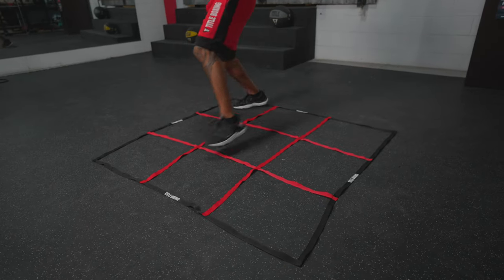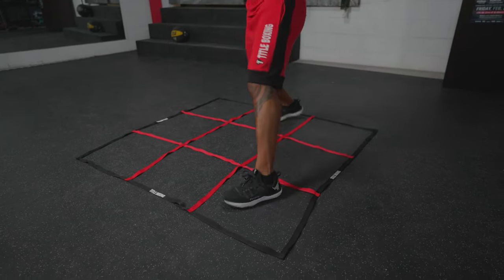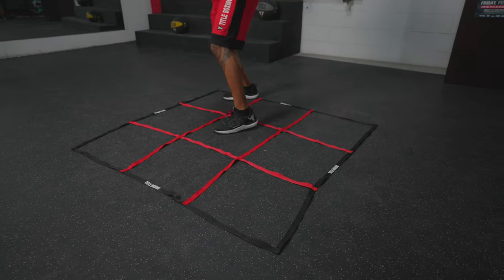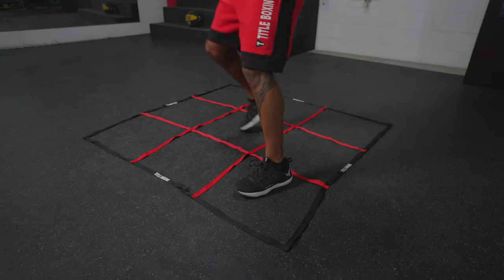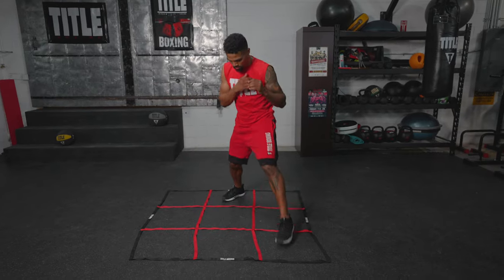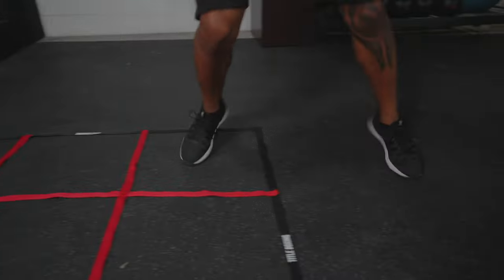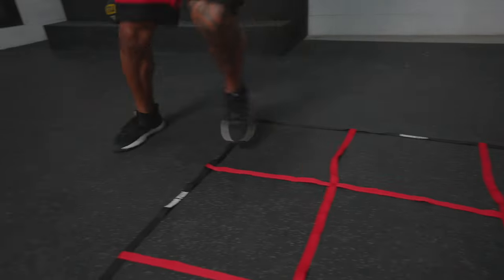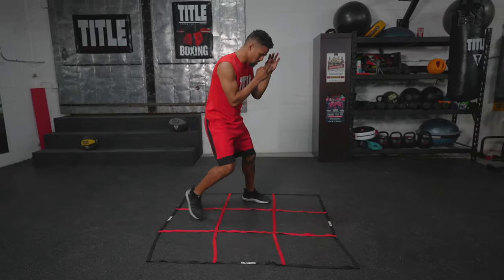Beginner Boxing Footwork: The TITLE Boxing Agility Cube | How To Box Step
The TITLE Boxing Agility Cube is one of the best ways to development a fighters footwork by doing box steps